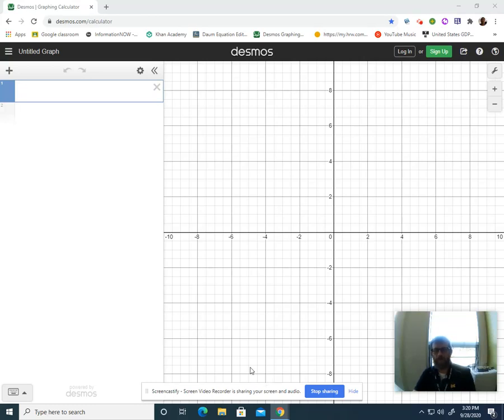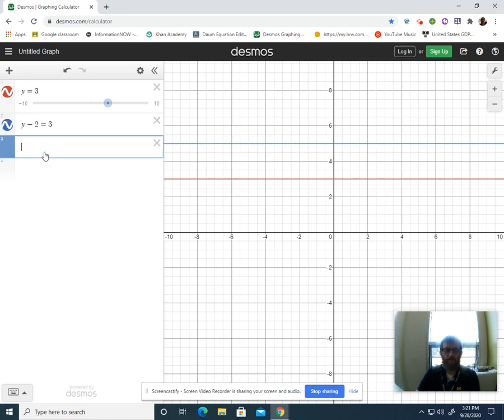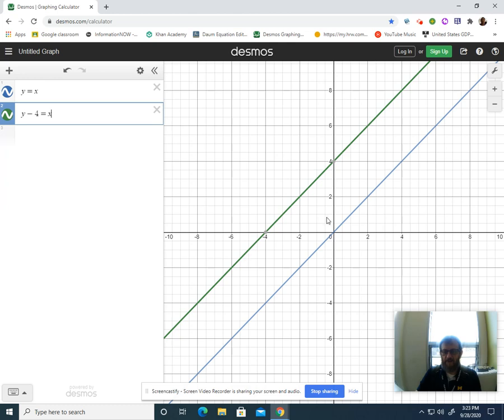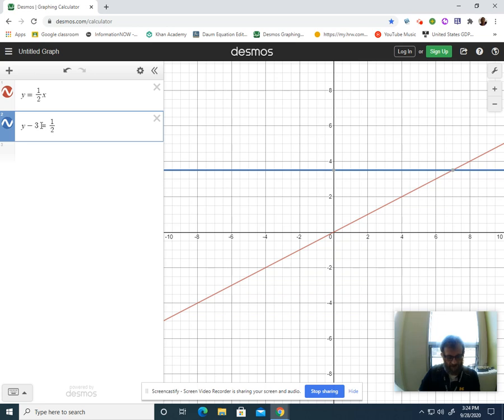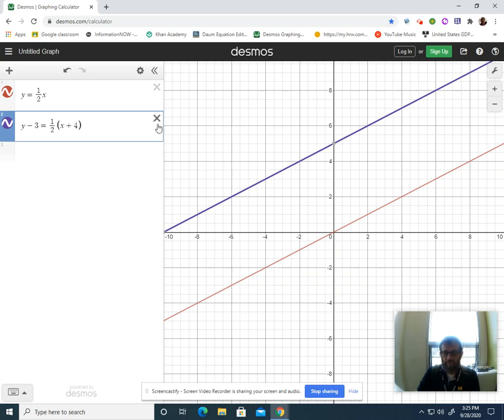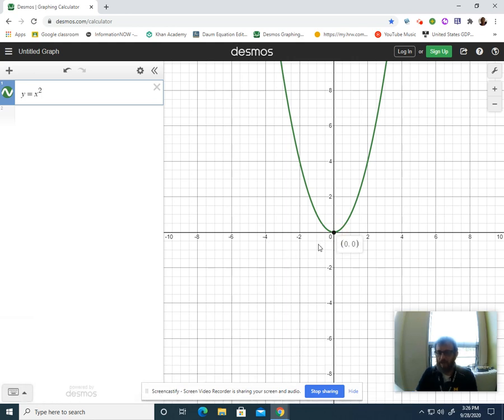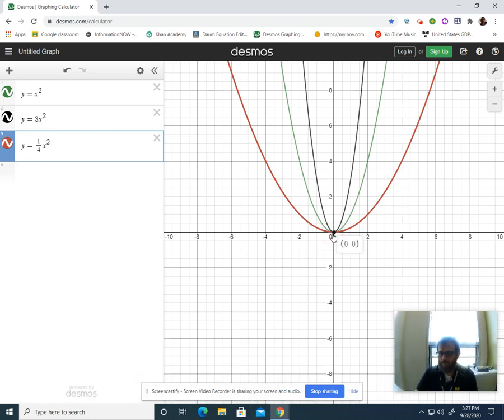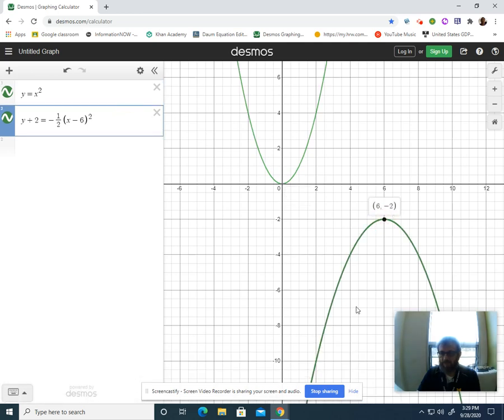Sept 28th intro to graph translations